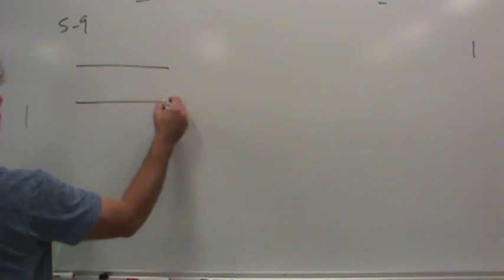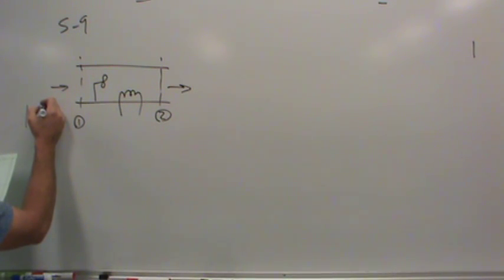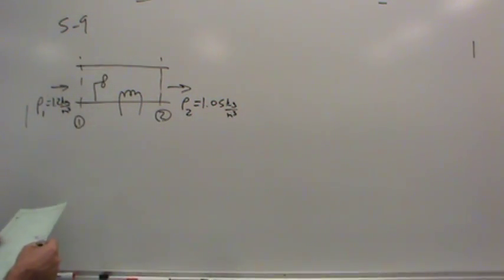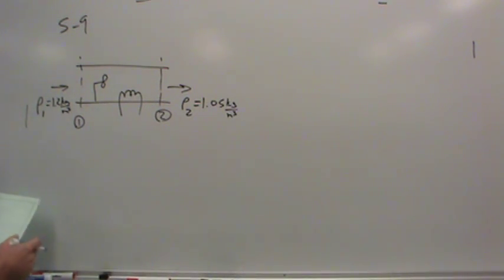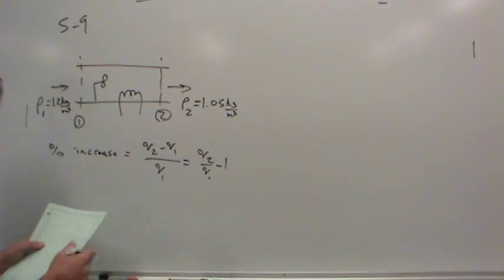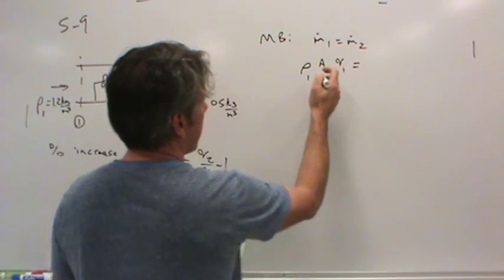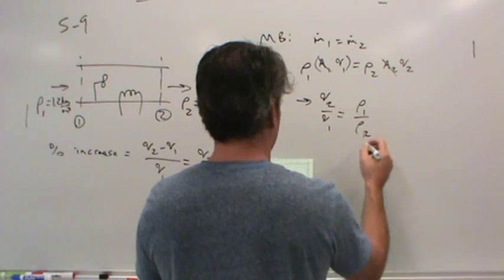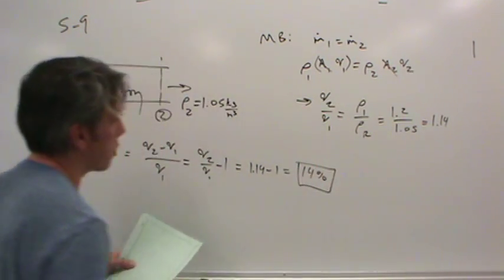MET 320 5 9